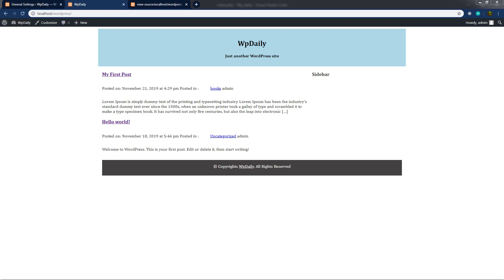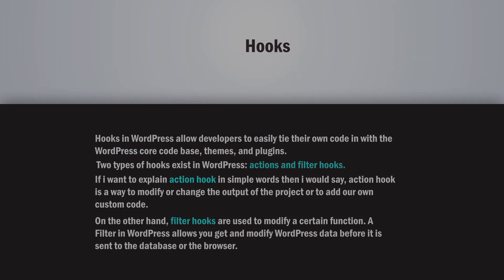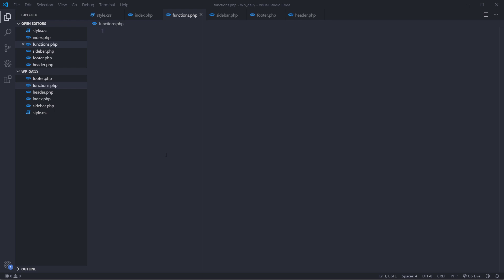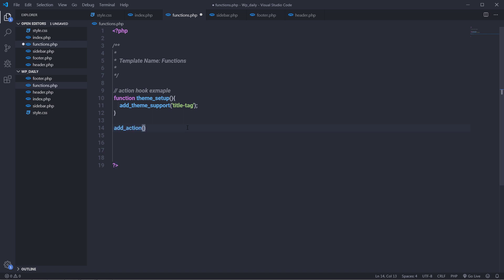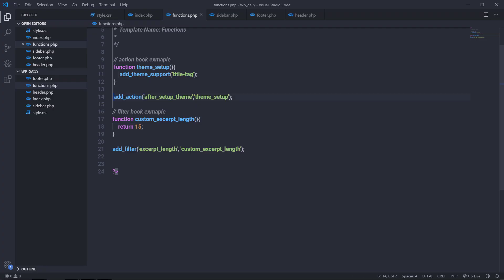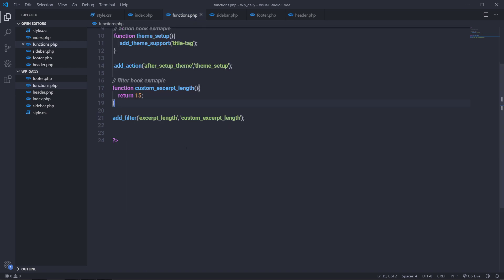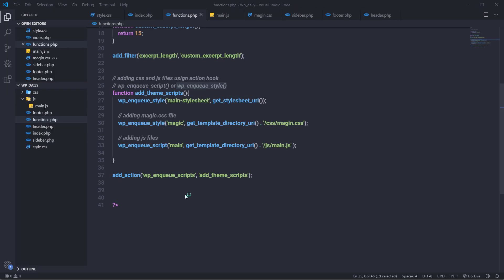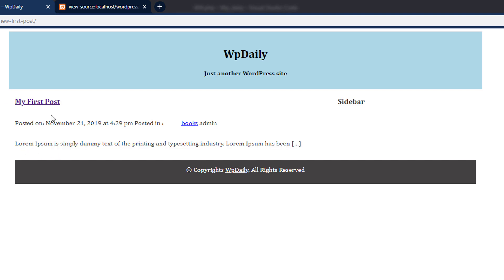Hooks - Premium Theme Development - 17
In this lecture, we will talk about how WordPress hooks are work. Why do we need to use them?